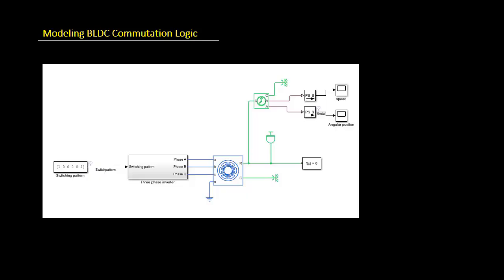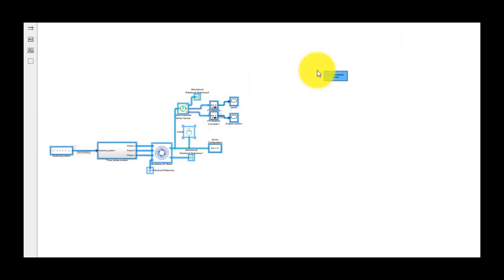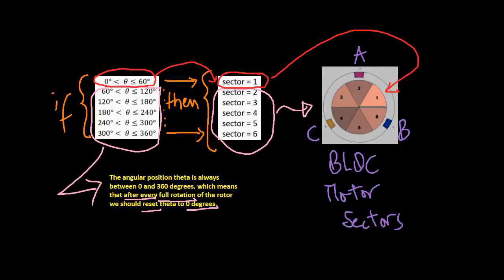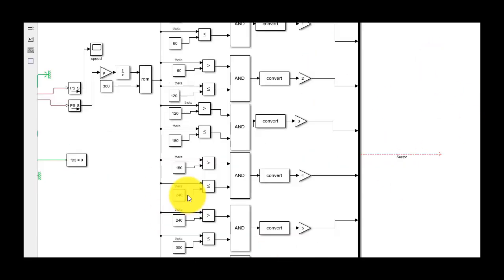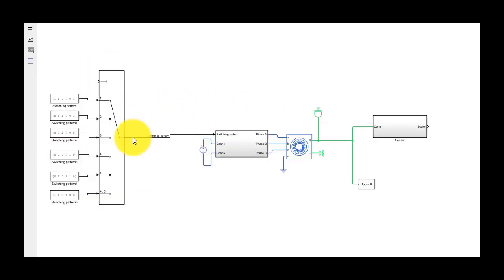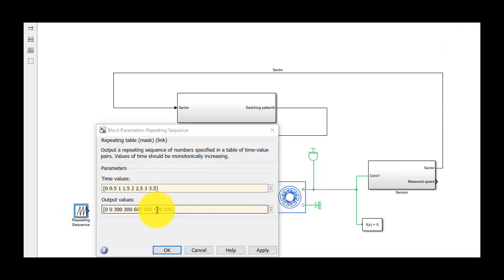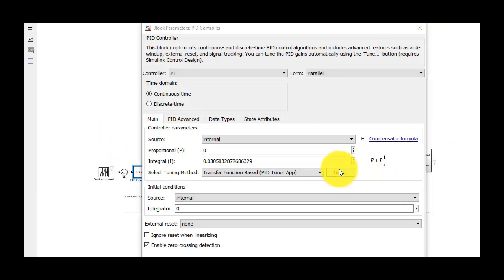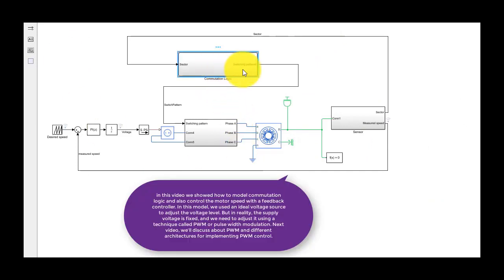Design Motor Controller with Simscape:Modeling Commutation Logic and Hall sensor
In this video, you’ll learn how to model commutation logic, Hall sensor effect and also build a feedback control loop to control the speed of a BLDC motor using Simscape.
you can preset used blocks like in this video: ''Speed Control of a BLDC motor using PWM-controlled buck converter''